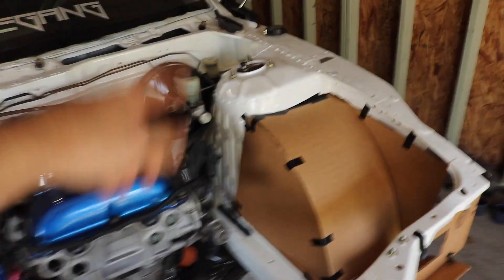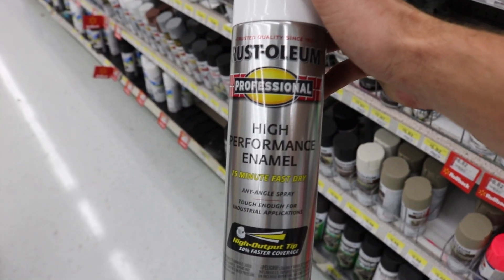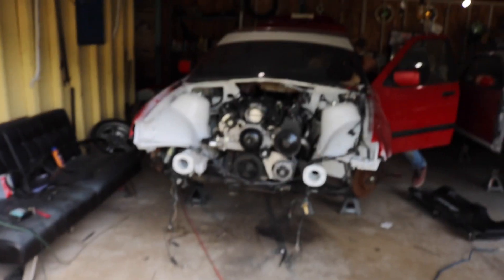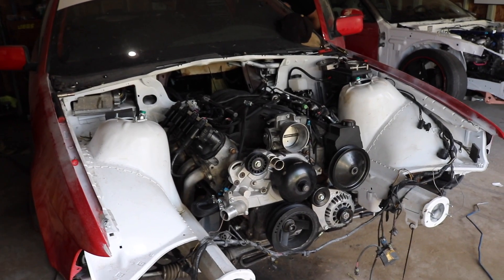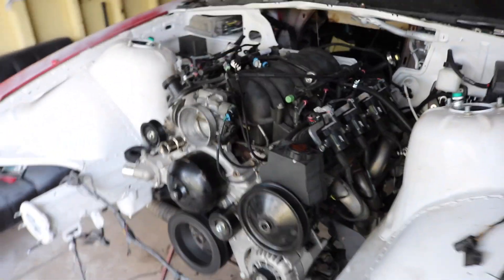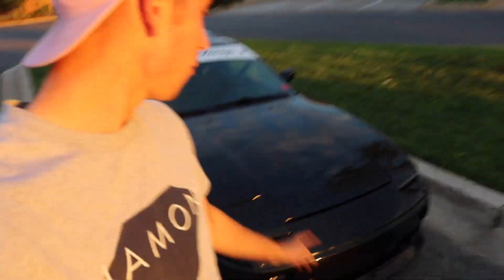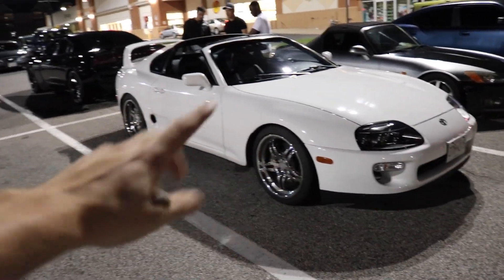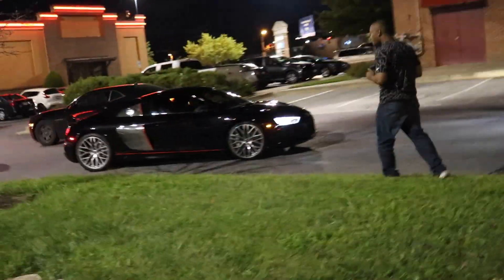The V8 BMW Is So Loud It Shook My Garage Walls..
Weekly Drift videos! Zacs 300zx/ BMW V8 Drift build. My Girlfriends Zenki 240sx Build! Also everything else I share with you!

Send me stuff here:
Steven Cox